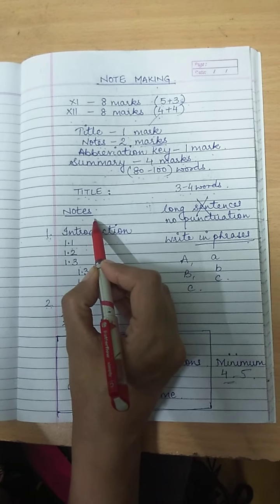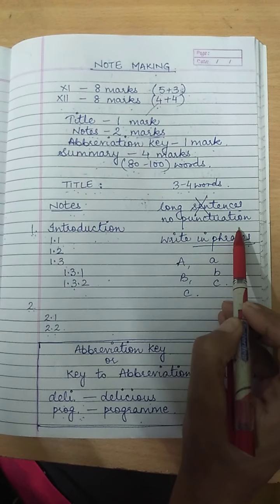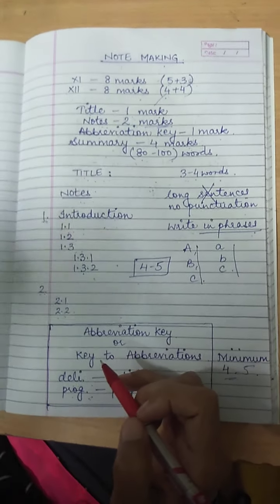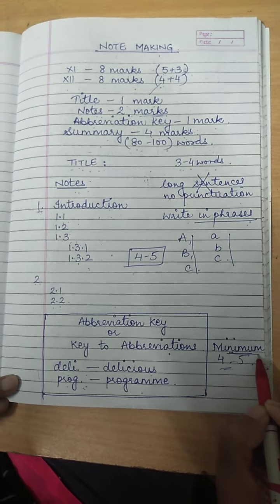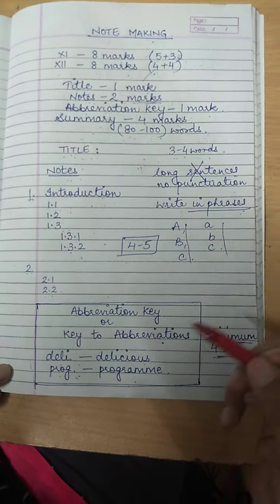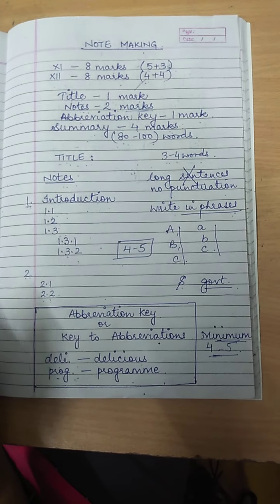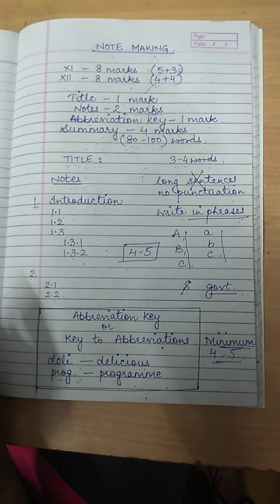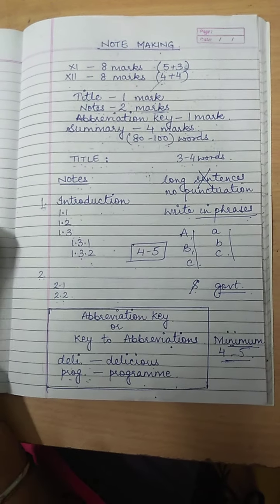Note making for class 11 &12